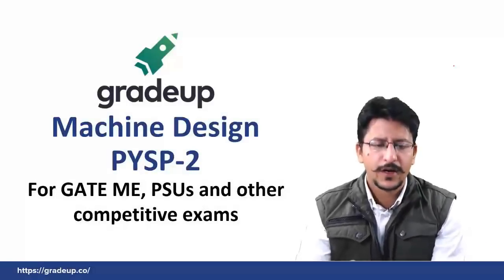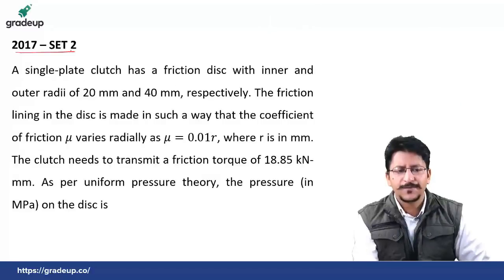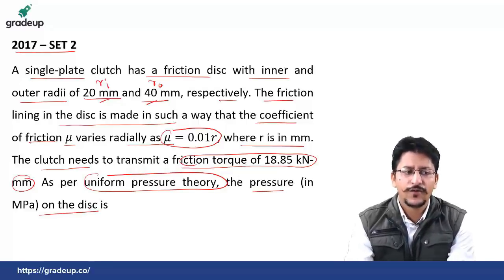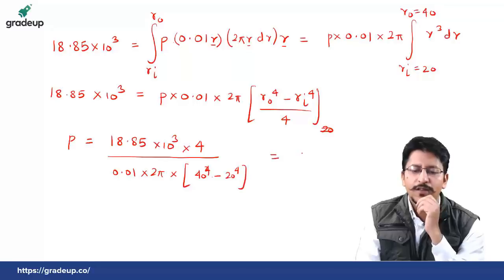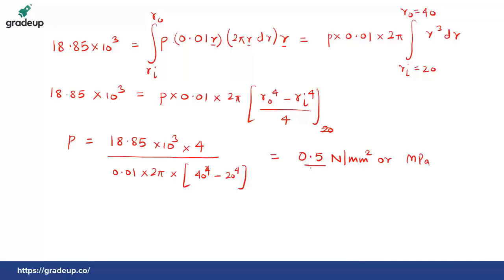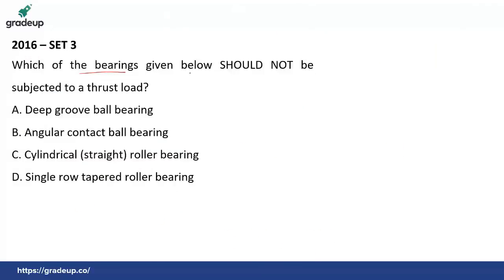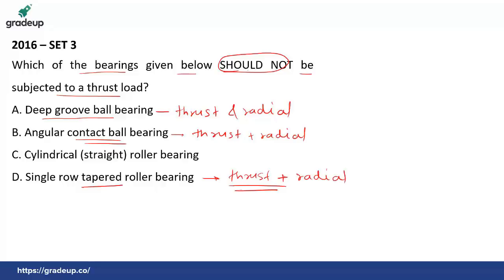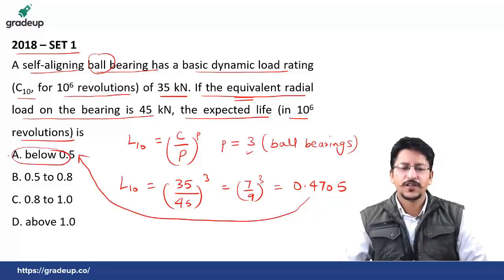Machine Design GATE Questions Part 2 | Springs, Friction Clutches, Brakes, Gears, Bearings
Part-2 on Machine Design GATE Problems for GATE Mechanical 2019 Exam Preparation.

This GATE Lecture includes:
- Springs Machine Design
- Friction Clutches Numericals
- Brakes Gate Mechanical
- Brakes Gate Questions
- Gears Machine Design Gate
- Bearings Gate
- Bearings Machine Design
- Rolling Contact Bearings Problems